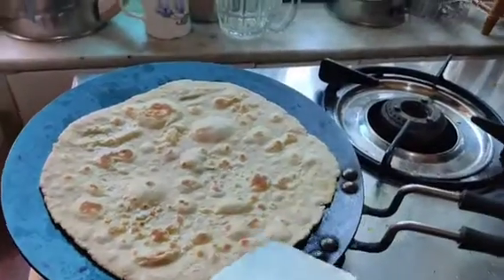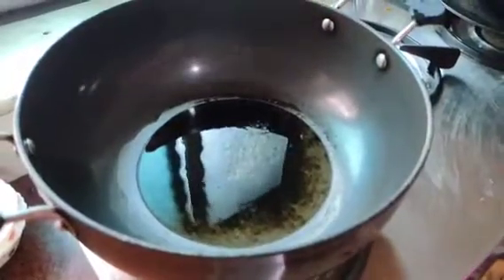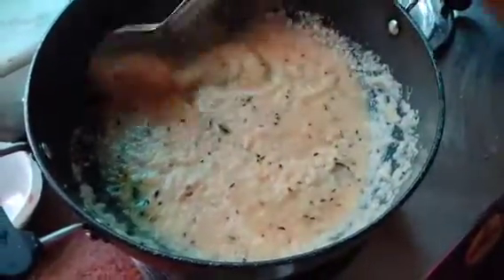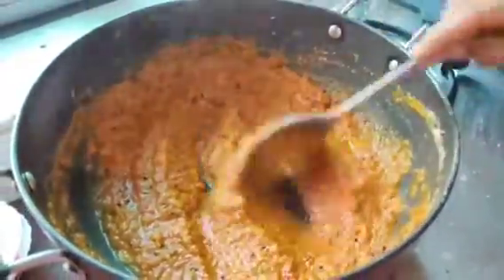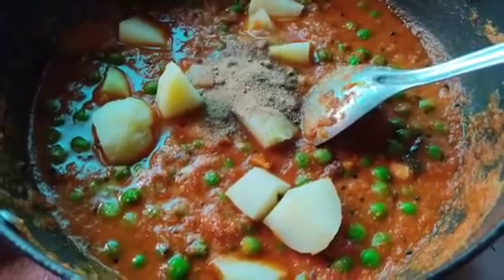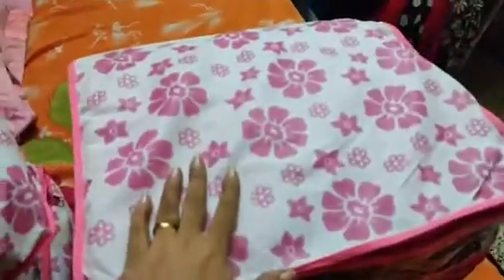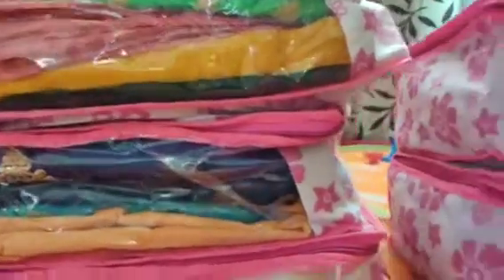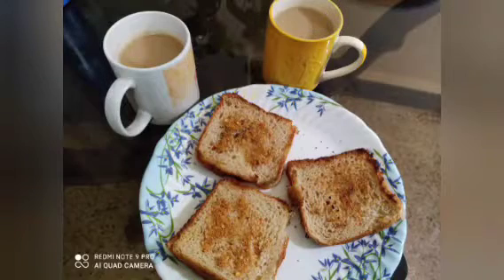Aloo Mutter recipe| saree covers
Kuber Industries Metalic Flower 6 Piece Non Woven Saree Cover, 7 inch, Red
4.1 out of 5 stars
 786
₹399
₹399
Currently not deliverable
.Hope u guys loved today's vlog
till then luv luv ❤❤❤